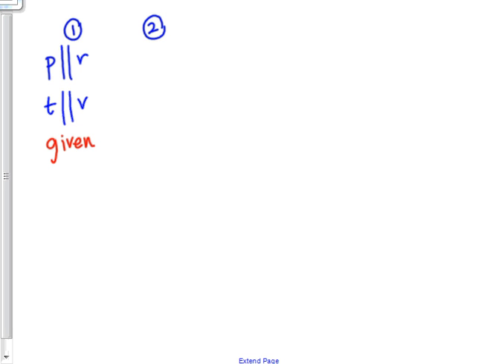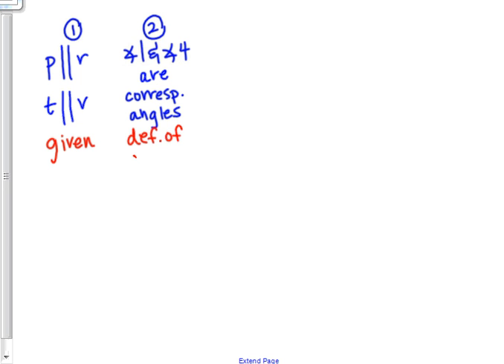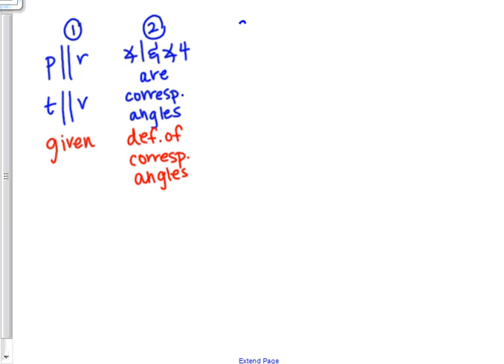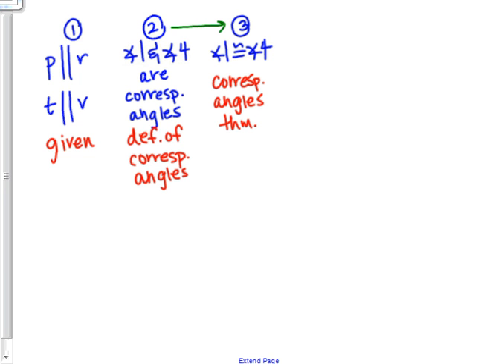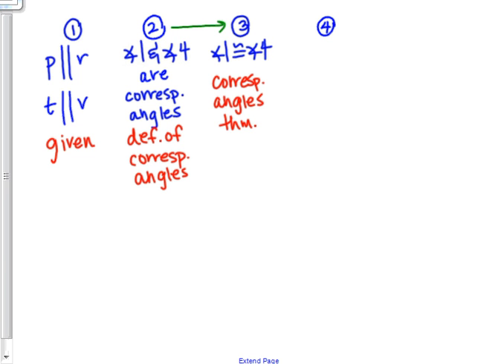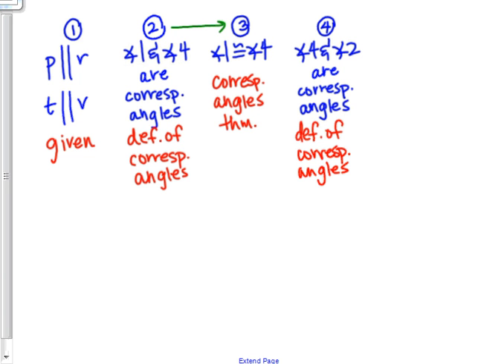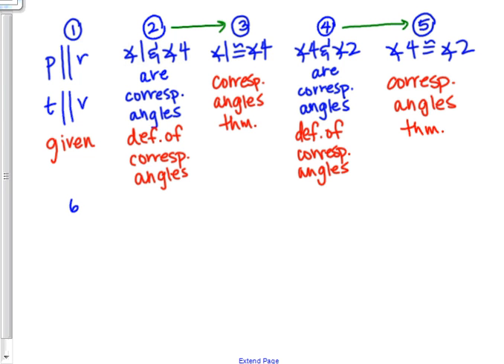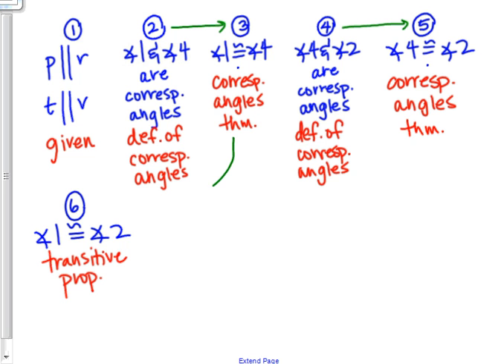Packet Proof 4